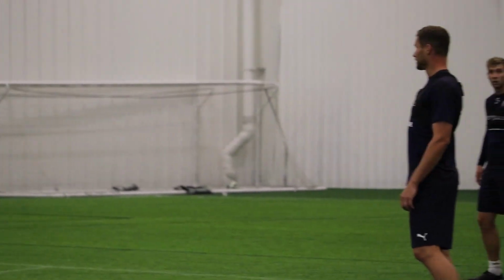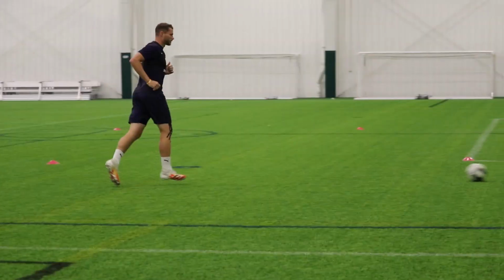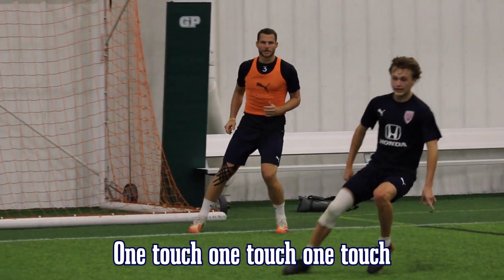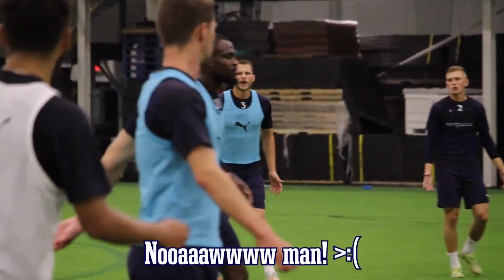Indy Eleven Mic'd Up - A.J. Cochran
Another week, another opportunity to see what the players are saying during training. This time, we mic'd up Indy Eleven defender A.J. Cochran.